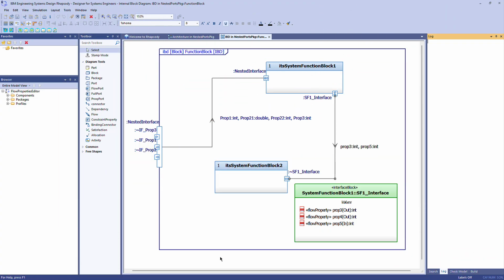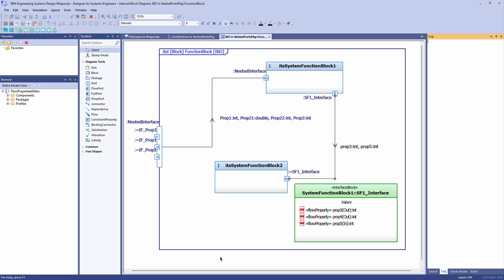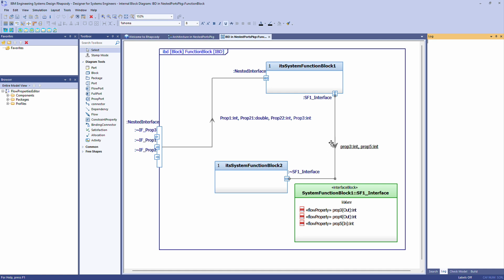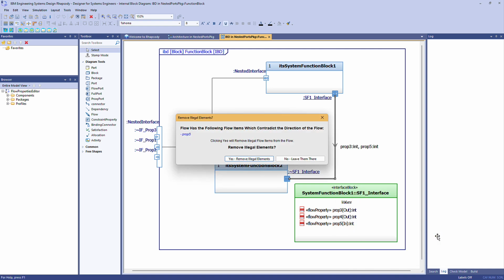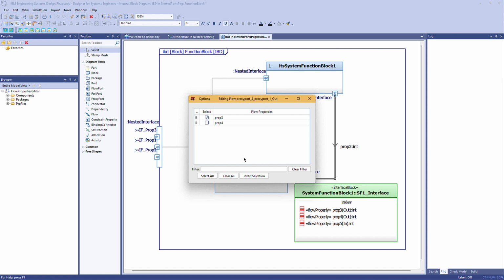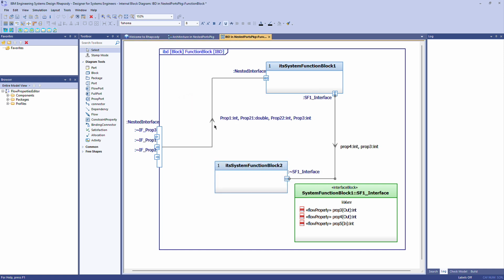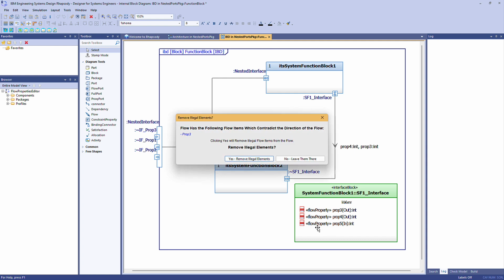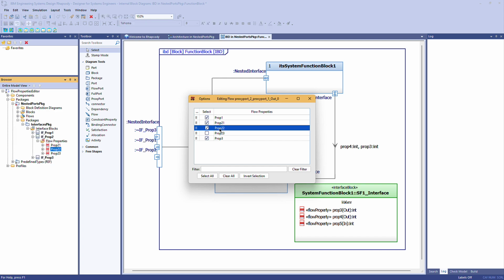30. Power Pack for IBM Rhapsody - Flow Properties Editor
📌 Flow Properties on a flow should always match the direction of the flow. The Flow Properties Editor included in our SodiusWillert Power Pack for IBM Rhapsody prevents users from adding flow properties that are in the wrong direction. It even detects existing flow properties that have a different direction than the flow itself. Watch this video to see the magic in action!

Chapters:
00:00 -- Introduction
00:17 -- What's special with the Flow Properties Editor
01:02 -- How to use the Flow Properties Editor

Related links
SodiusWillert Power Pack for IBM Rhapsody: